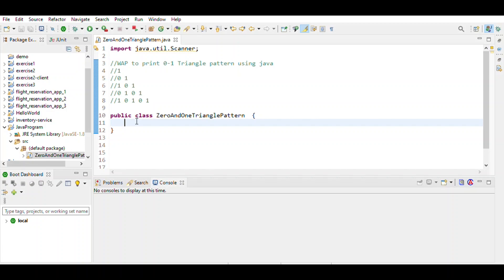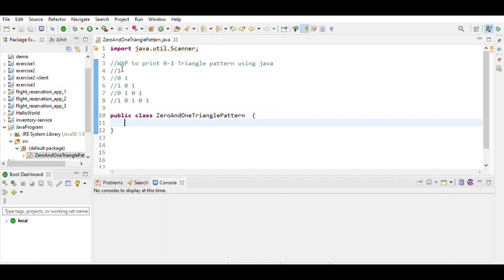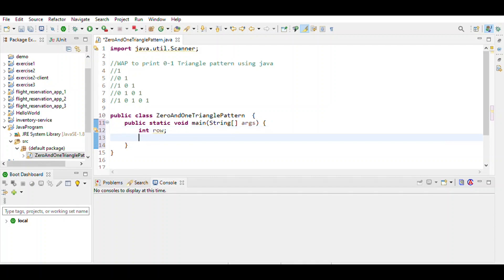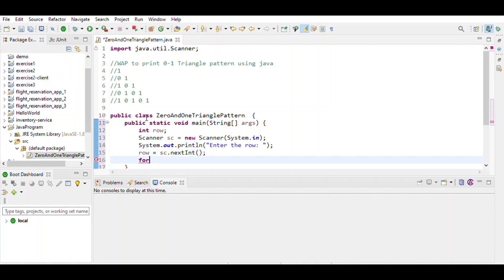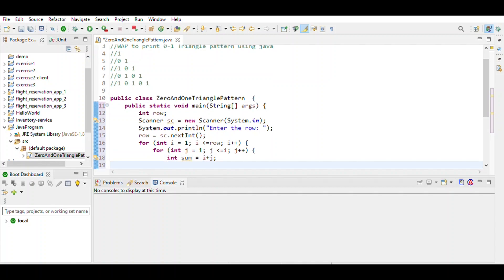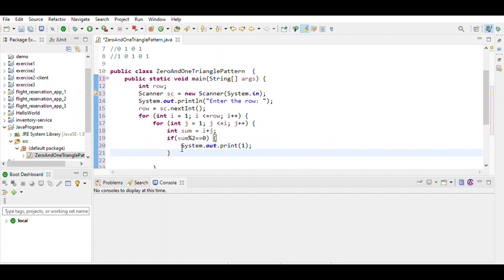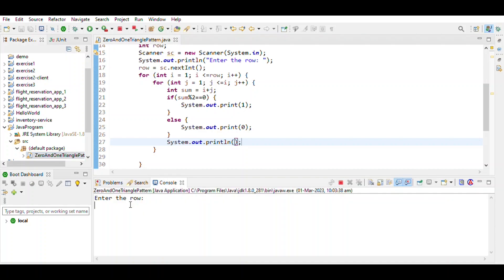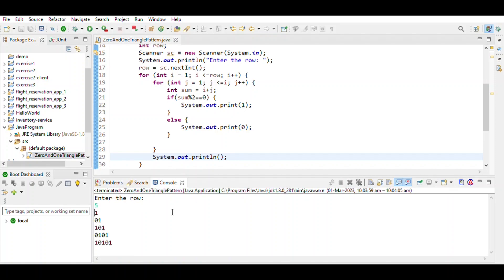Java Program to print triangle of zero and one pattern